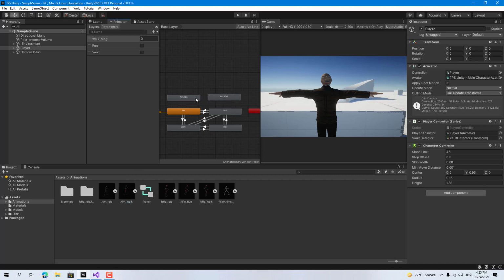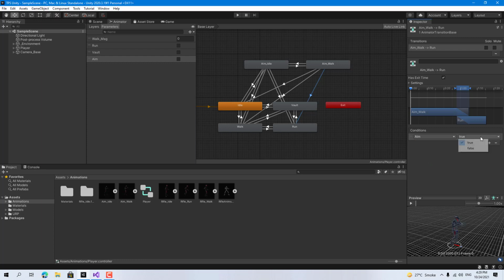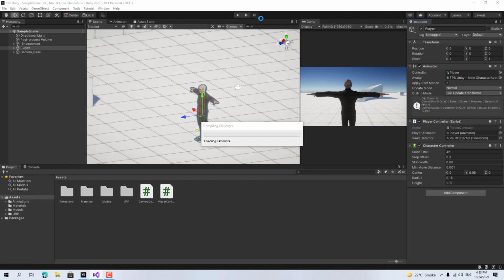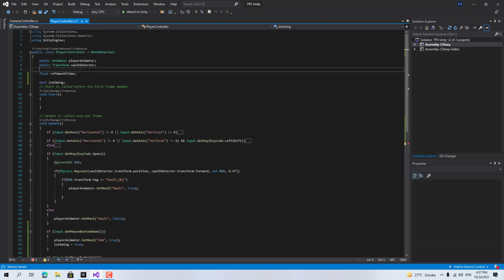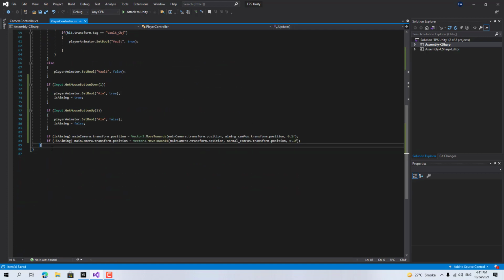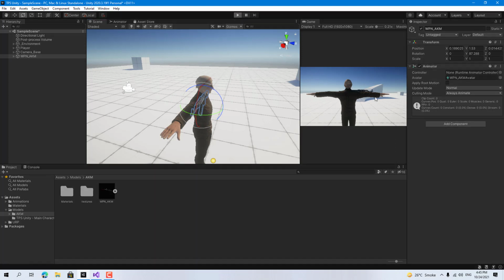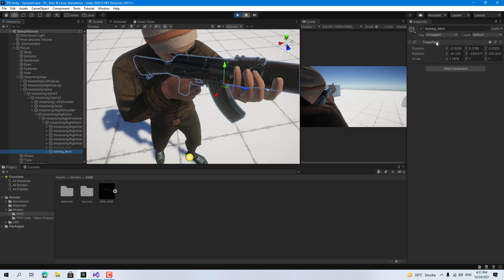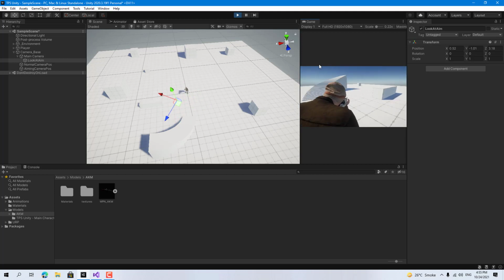Creating a 3rd Person Shooter Controller in Unity | Part 3 | Aiming IK Mechanics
Hello! Welcome to the 3nd episode of TPS Unity series. If you have any question related to this video please ask in comment section.